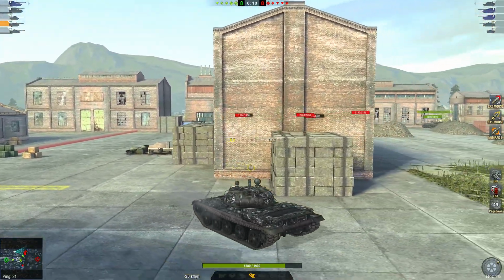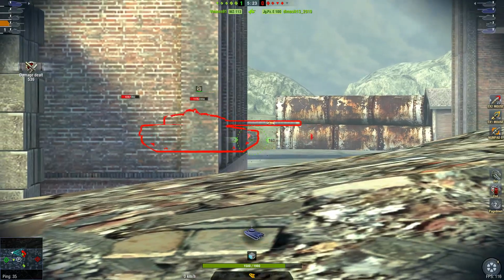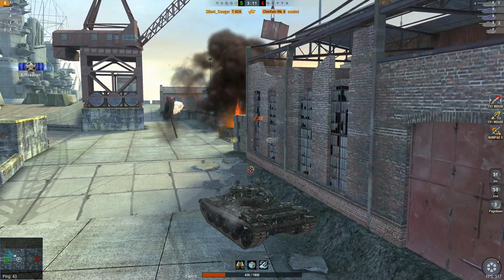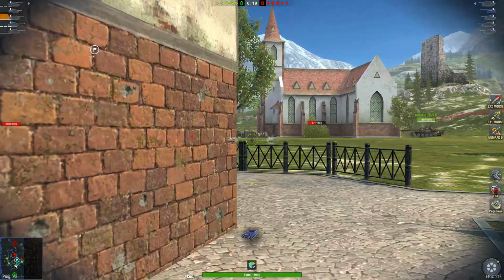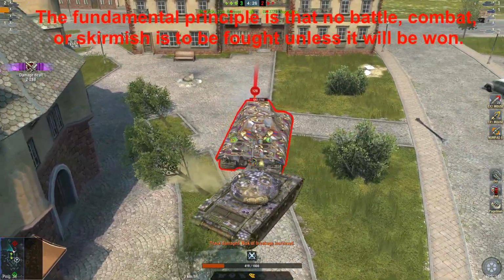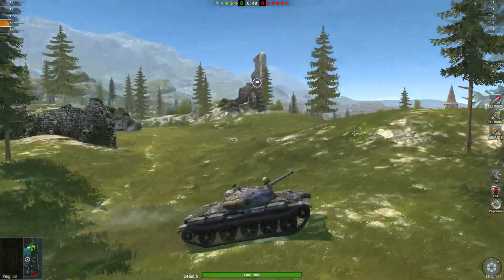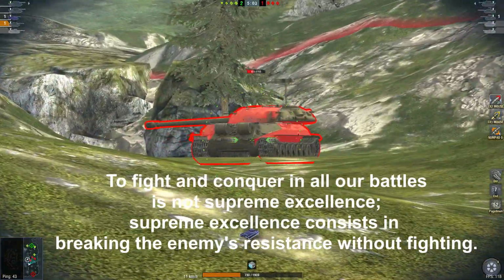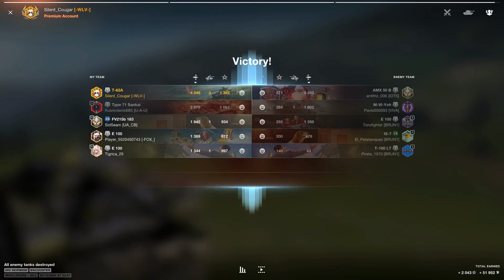WOT Blitz - T62A - Skirmish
3 quick succession battles in the T62a playing 'Skirmish Mode'. A talk through of some hints and tips that may assist your own gameplay and knowledge of the game.